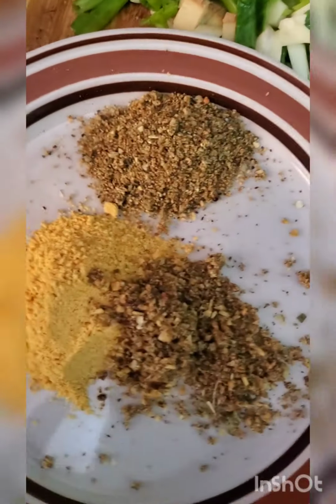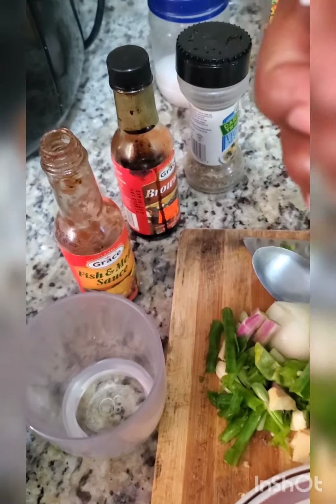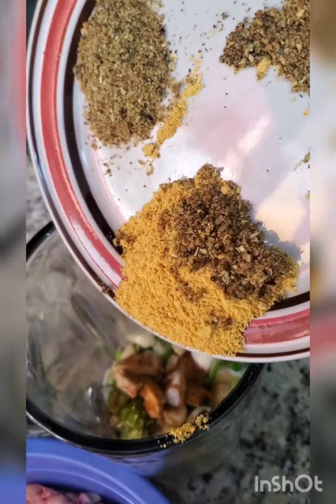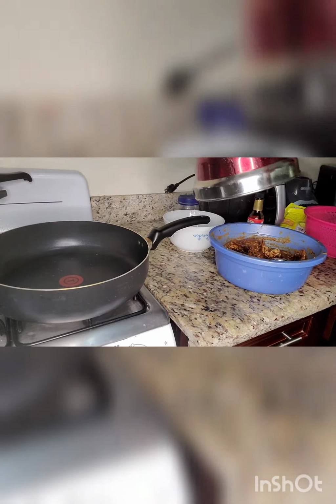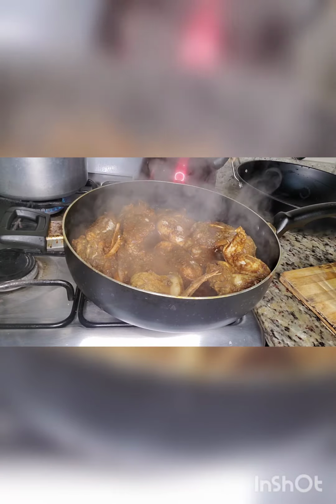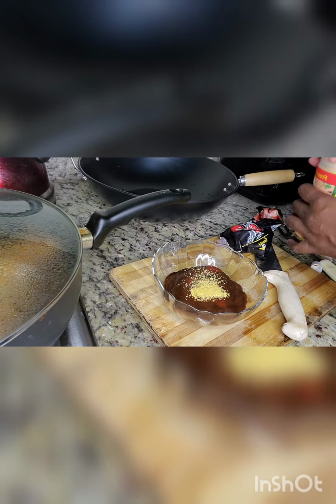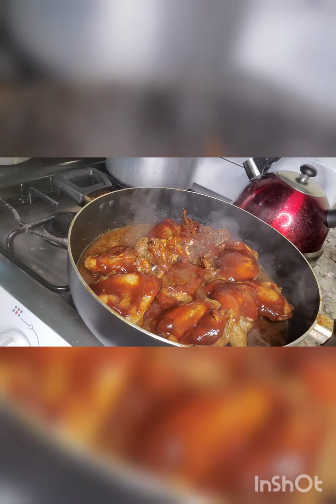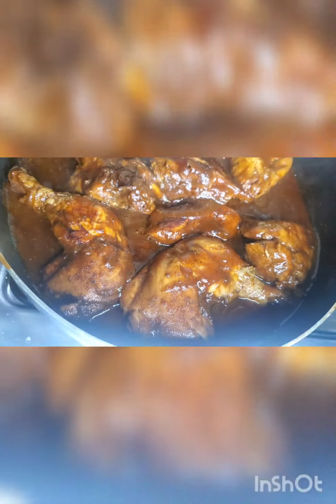How to Make Special Barbeque Chicken Recipe | BBQ Chicken |Shan Kitchen Vlogs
How to Make Special Barbeque Chicken Recipe | BBQ Chicken | Barbeque Chicken |
Shan Kitchen Vlogs

Welcome to Shan Kitchen Vlog's !
Shan Kitchen Vlog's highlights the best moments from the world's favorite cooking Channel.

Shan Kitchen Vlogs offers ordinary home cooks the opportunity to become extraordinary chefs!

Who will compete in the battle to become the Shan Kitchen Vlogs? Watch Shan Kitchen Vlogs find out!